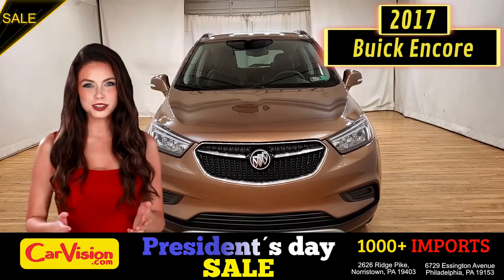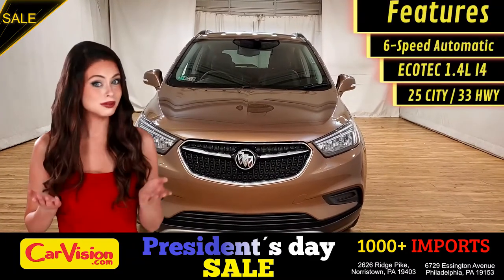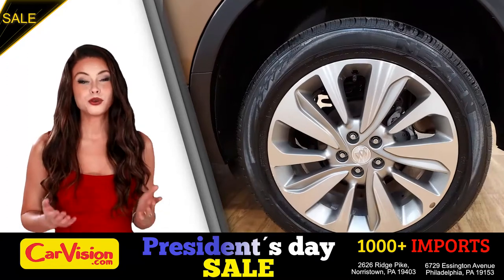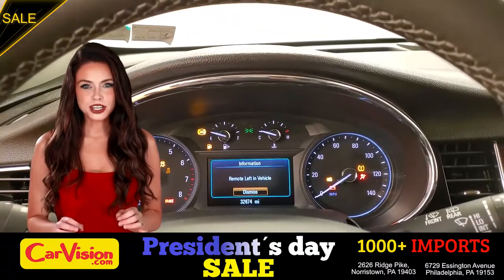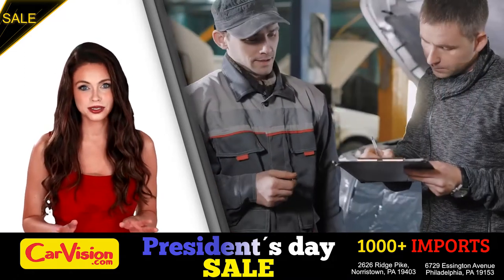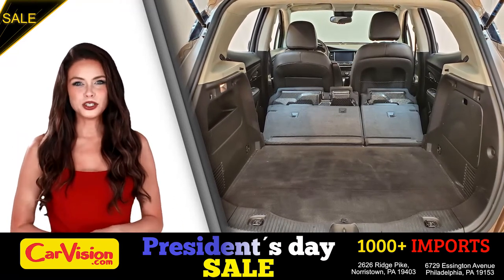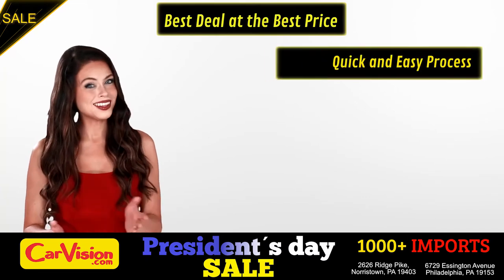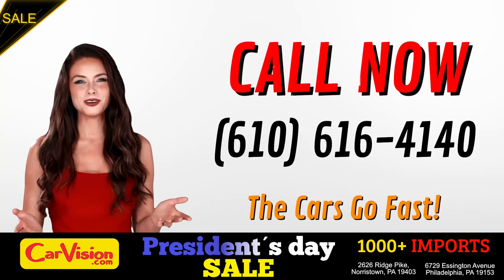2017 Buick Encore